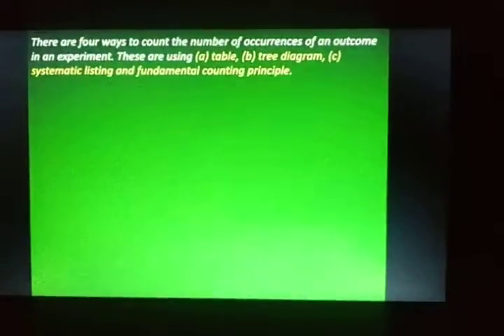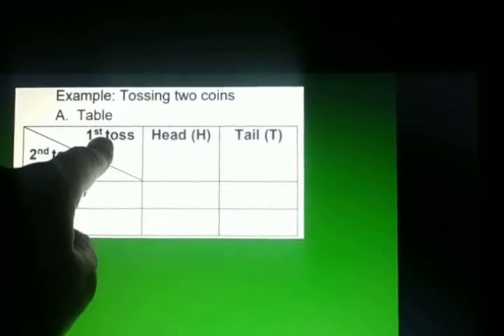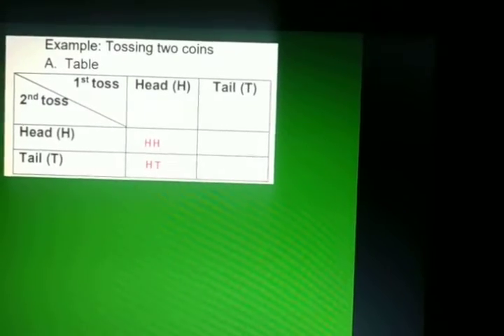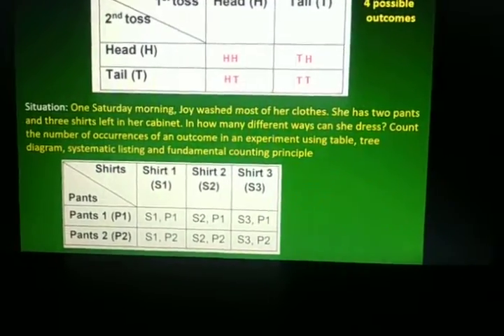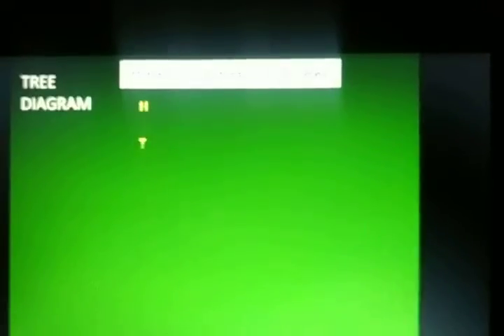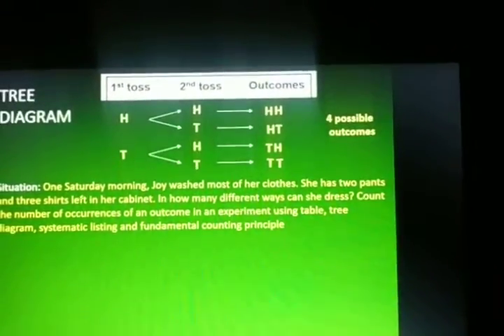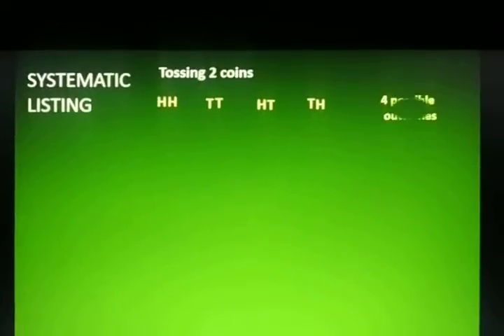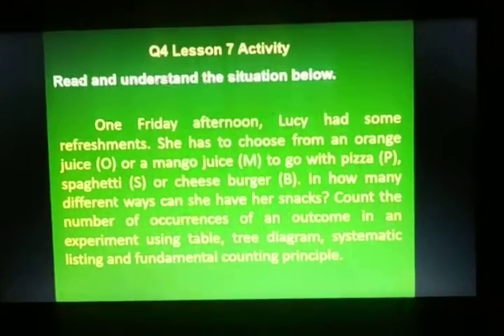Q4 L7 Count the Number of Occurences of an Outcome in an Experiment